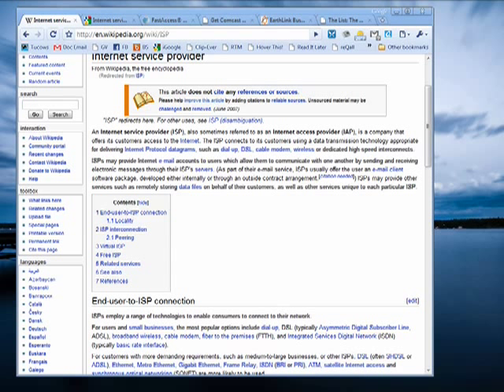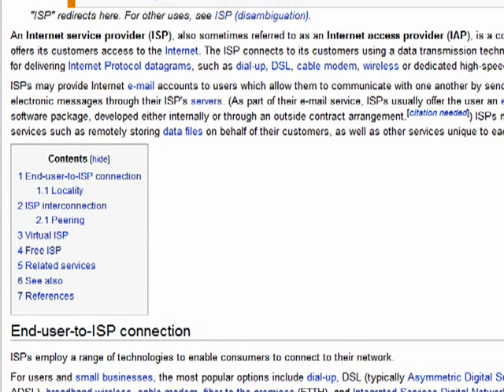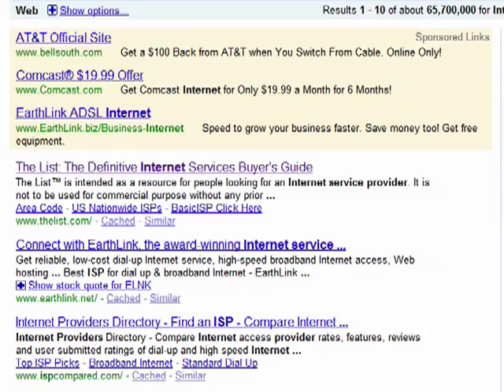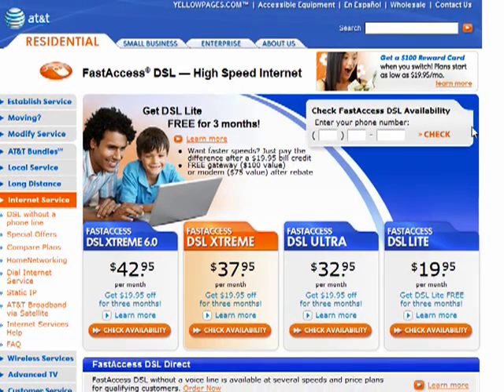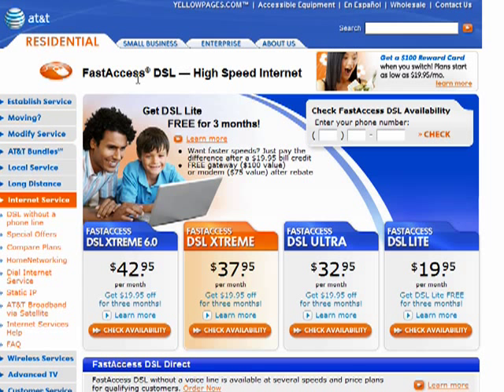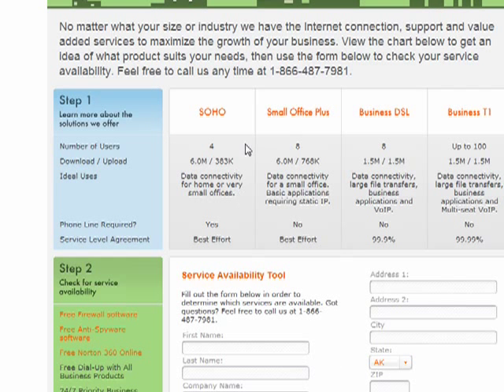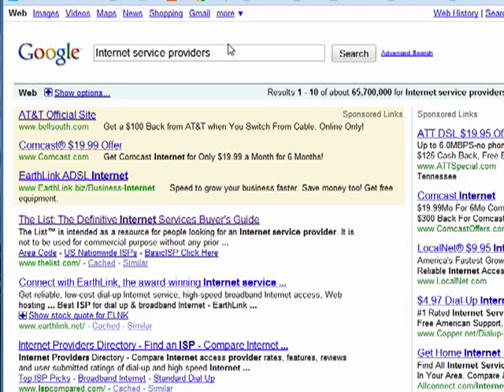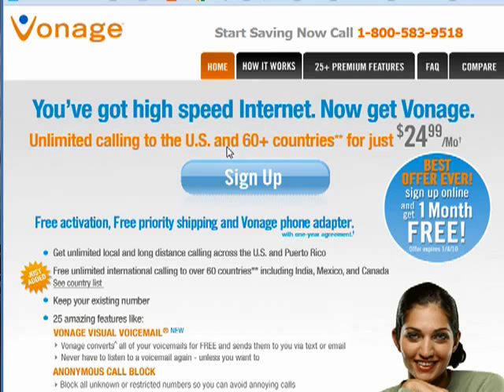What is an ISP?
If you're new to computers you'll find there are lots of terms floating around. POP, SMTP, FTP, and RAM to name a few. A Internet tutorial by butterscotch.com.